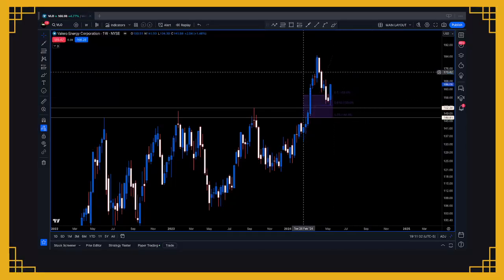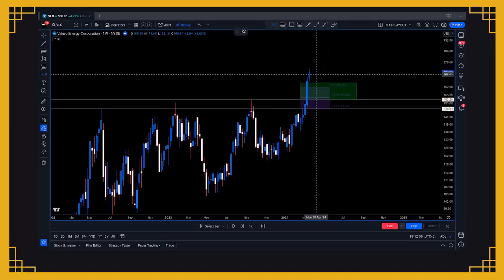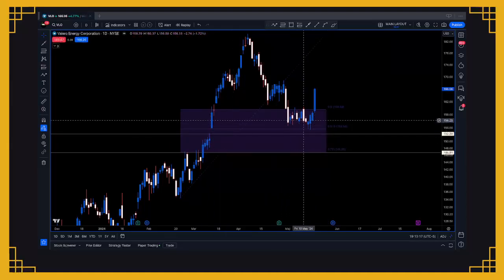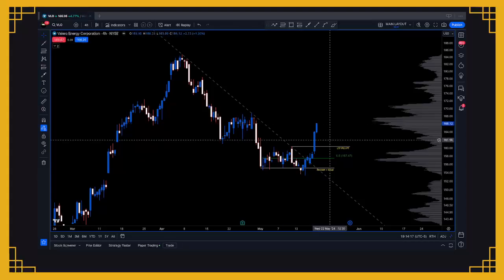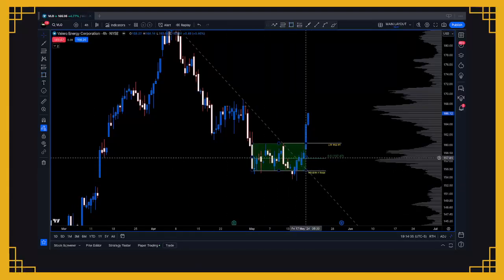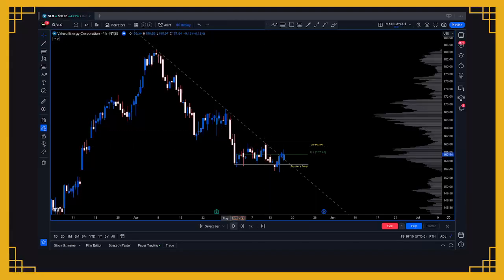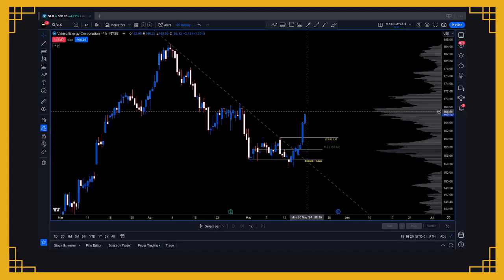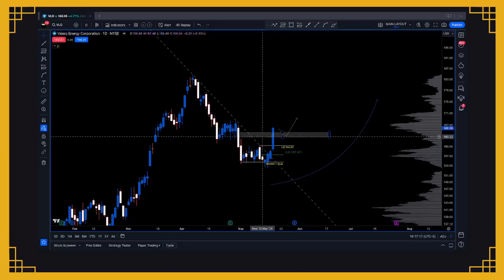650%+ $VLO Trade Review by ABTrades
650%+ $VLO Trade Review by ABTrades